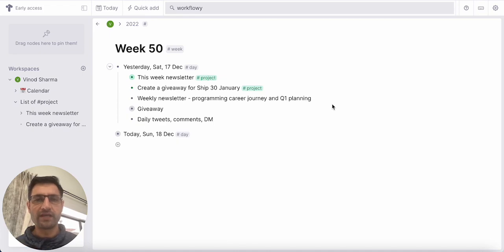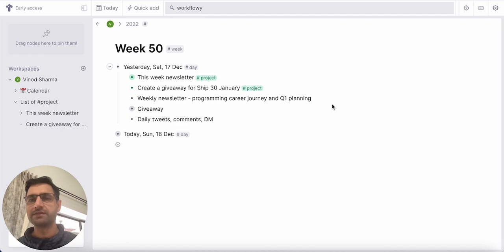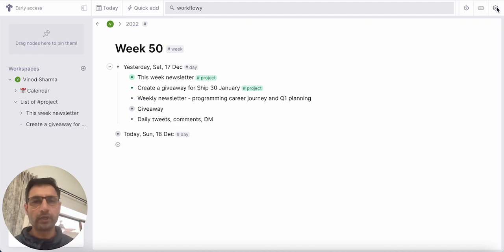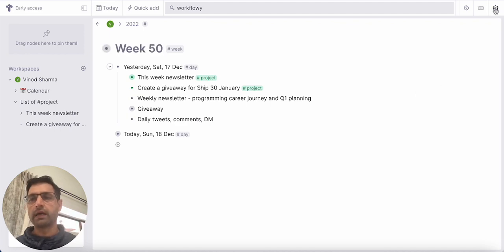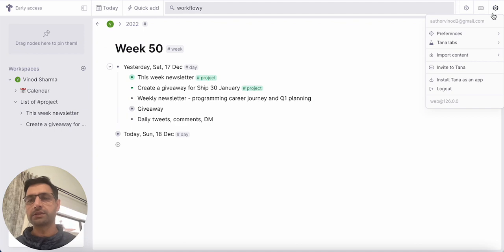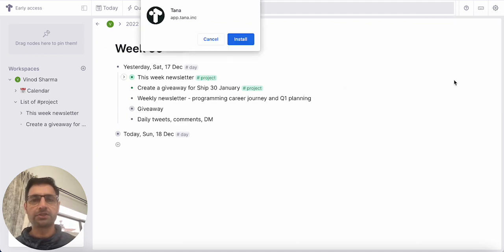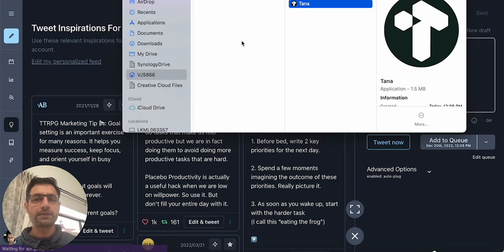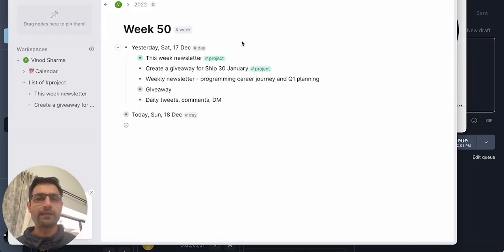Get Started with Tana App - How To Install Tana as an App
I will show you how to install the Tana app on your laptop.

Tana is a new note-taking app that combines the power of Notion,  Roam Research, Workflowy, and Logseq. Tana took the best of outliner apps like Workflowy and database apps like Notion and built an impressive app to manage your work & personal life.

📔 Quarterly Planning Workbook to achieve your dreams 🎯 one quarter at a time.

✨You can change your life one quarter at a time.✨💫
Dream big with me; set your goals and achieve them using daily actions while maintaining your work-life balance. I promise you will achieve much more than you think using this Notion template. I used this same method to accomplish many dreams, and you can do that too.

If you'd like to:‍
1) Have a chat,
2) Ask me a question,
4) Want me to make a video about your product

If you like this video, I’m sure you’ll love my tweets.